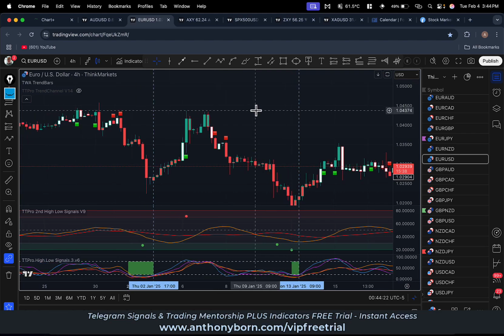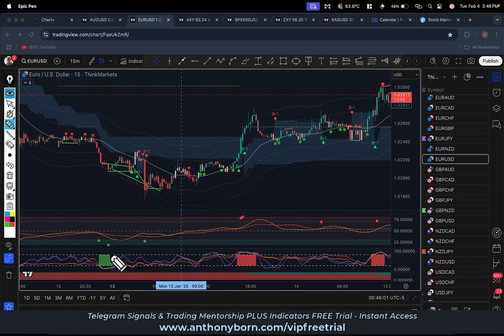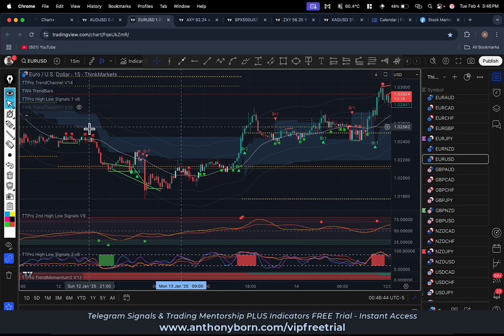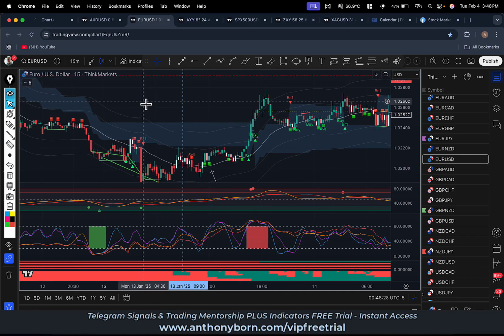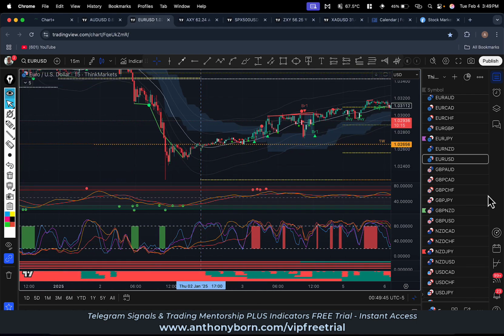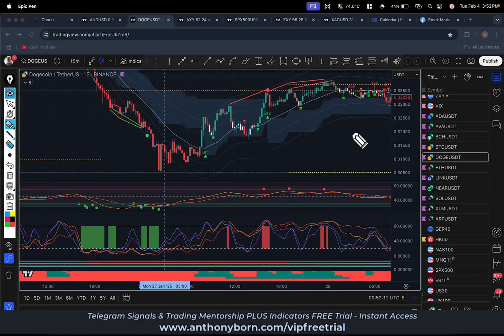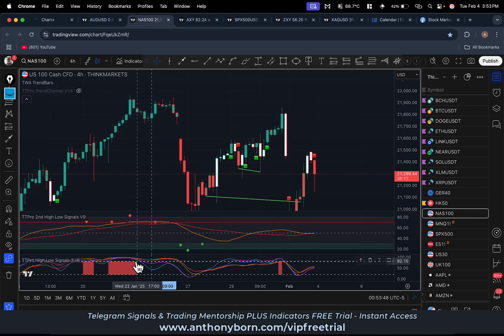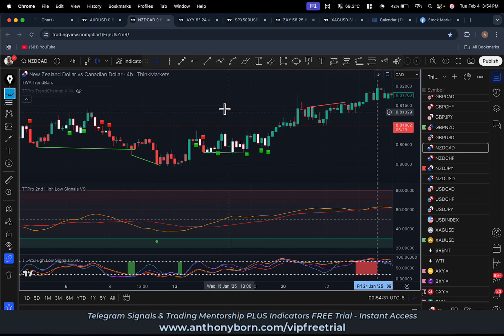🚀 Boost Your Forex and Crypto Trades with This New Indicator! 🚀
Discover how to enhance your trading strategy with a powerful new indicator designed to work seamlessly with counter-trend strategies. Learn how to identify key signals, use multi-timeframe analysis, and maximize your trading opportunities in Forex, crypto, and more. Whether you're a beginner or an experienced trader, this tool will give you the edge you need!

🔑 What You'll Learn in This Video:

How to use the new indicator for confirmation signals ✅
Multi-timeframe analysis: 4-hour and 15-minute charts ⏳
Spotting divergence and key levels for better entries 📈
Setting alerts for trend changes and signals 🔔

📌 Timestamps:

00:00 Introduction to the new indicator
00:18 How the indicator works with the counter-trend strategy
00:54 Multi-timeframe analysis: 4-hour and 15-minute charts
01:47 Setting alerts for trend changes
02:24 Key signals: Divergence, green dots, and big levels
03:40 Example trades and outcomes
05:19 Rules of engagement for better entries
06:13 How to access the indicator and start trading